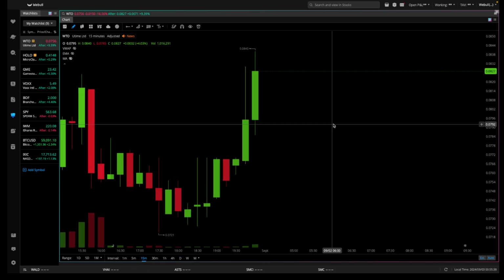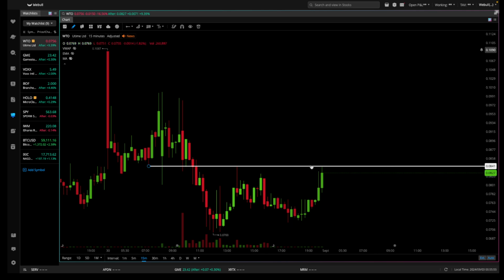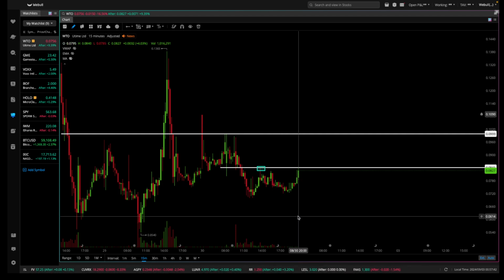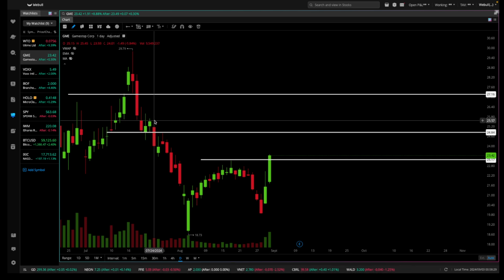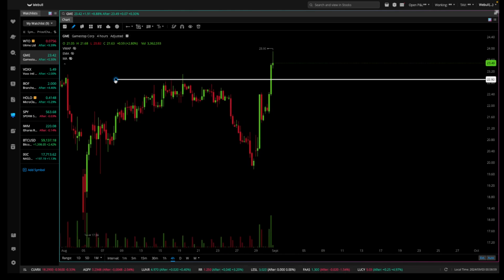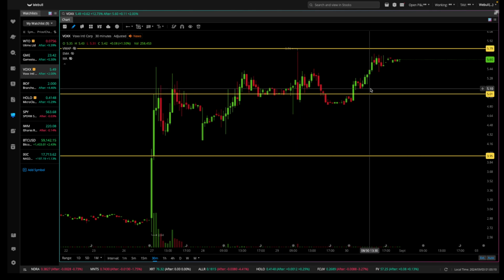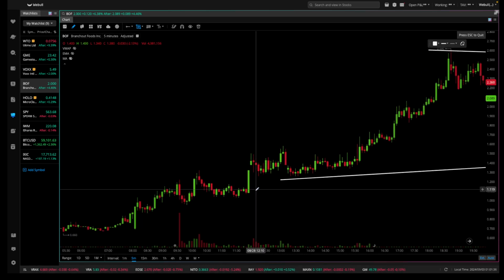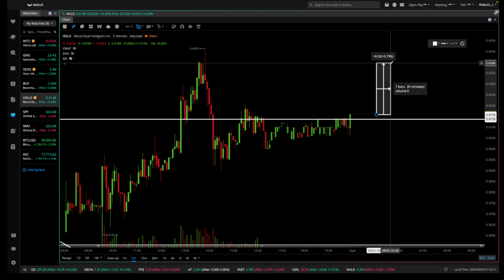Episode 18: HOW this PROFIT TAKING strategy made me a SUCCESSFUL day trader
Episode 18 - Hassy explains how to take profit as a day trader

Transcript